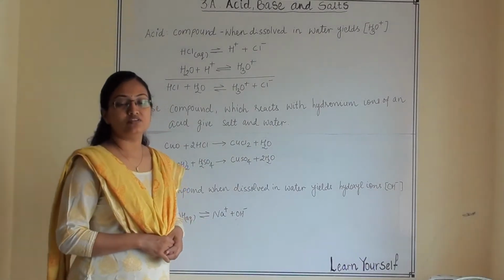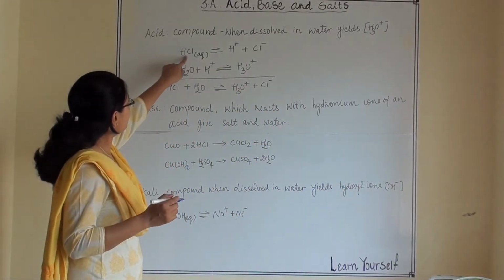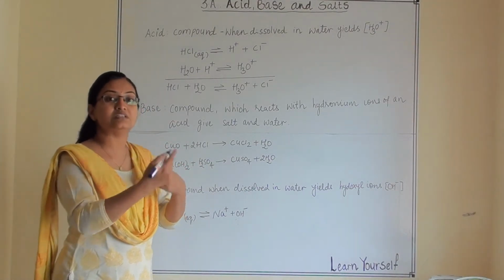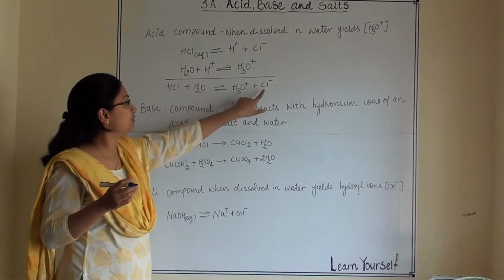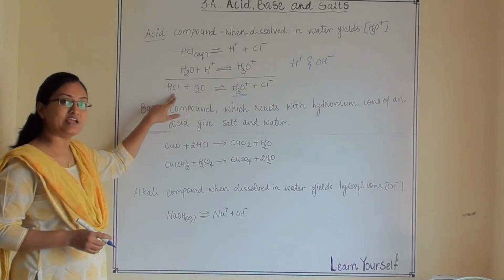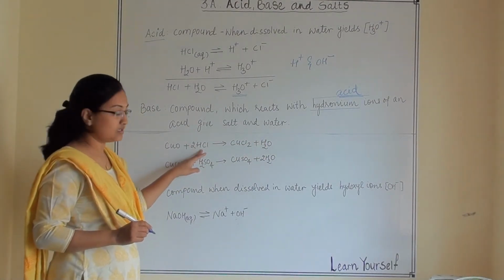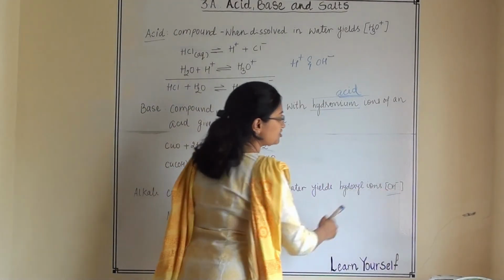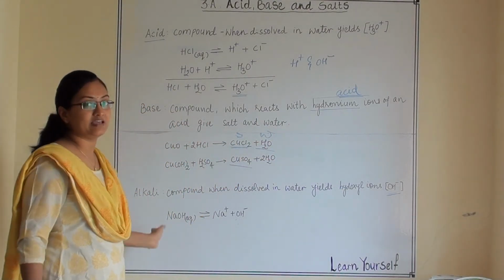ICSE Std-10 Chemistry- Introduction || Acid Base Salts || What are the acids, base & Salts?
ICSE/Chemistry/Std X/Chp 3- Acid, Base and Salt- Introduction
Definitions of Acid , Base and Salt. Their molecular formulas.